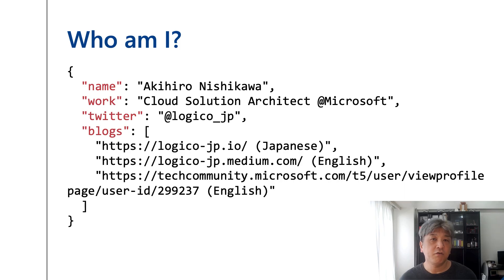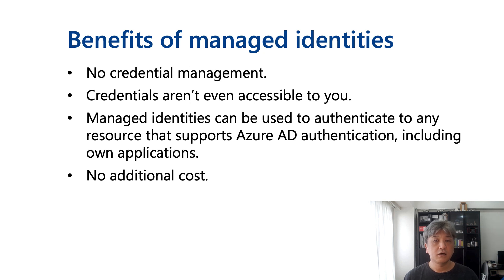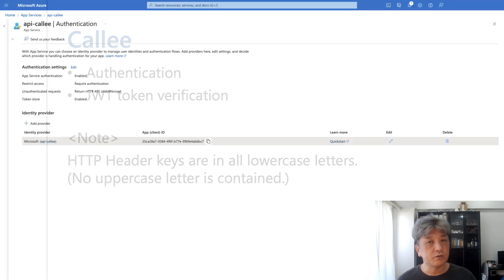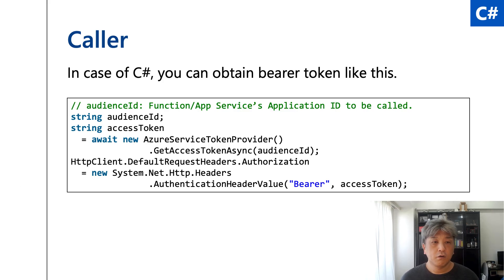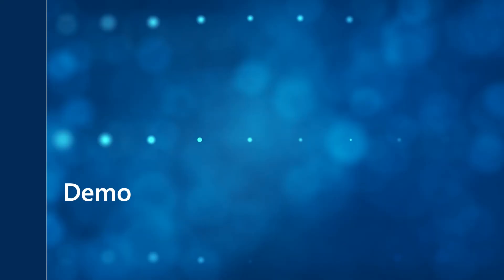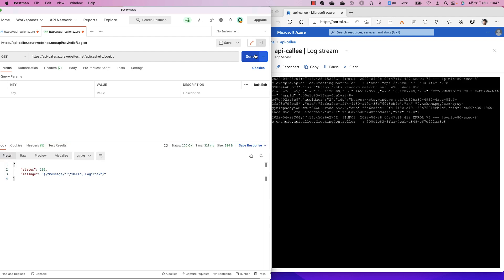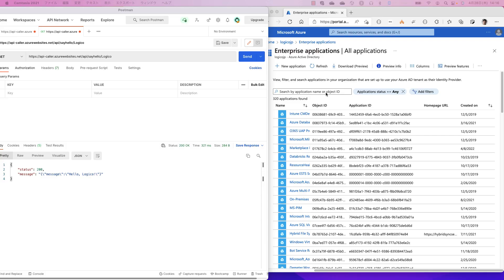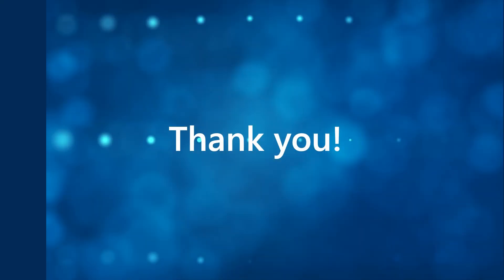Java in the Cloud: Use managed identity for authentication among Azure App Services/Functions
Managed identity is one of unique functionalities in Azure and it allows us to authenticate callers and configure RBAC against called resources without storing caller credentials. We can see several examples to use managed identity in Azure documents, but the following questions might come to your mind.

- How do we configure authentication among Azure App Services/Functions with managed identity?
- Cannot we achieve such configuration? If we can, how do we implement App Service/Functions in Java to achieve this concept?

In this talk, I elaborate how to use managed identity for authentication among App Service/Functions and applicable use cases using Java sample codes.